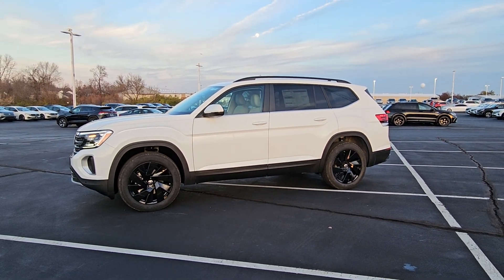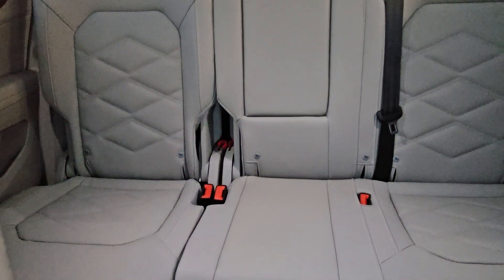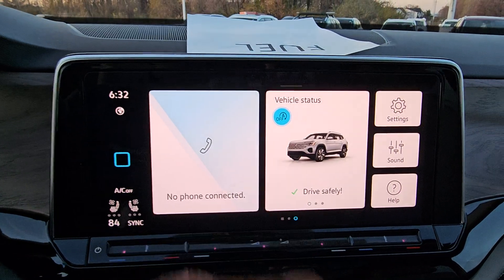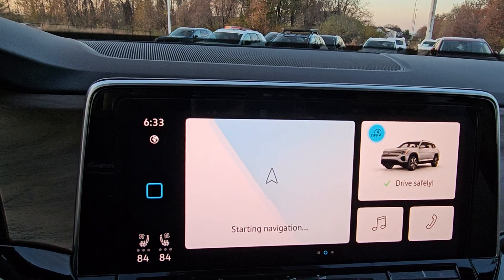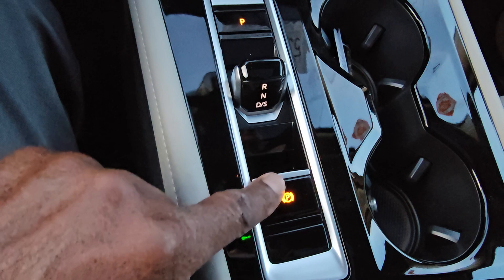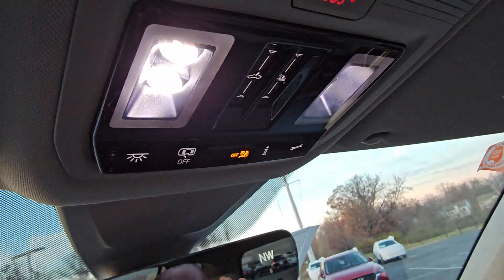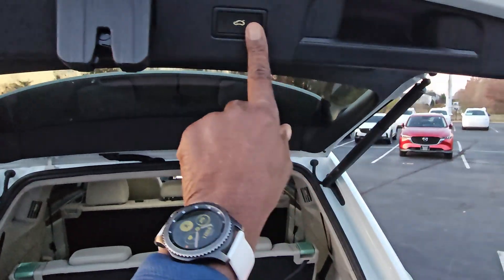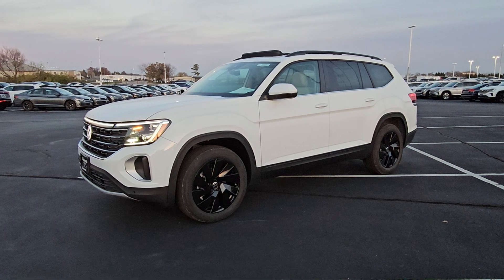2024 VW Atlas 2.0T SE w/Technology 4Motion and panoramic sunroof 🔥🔥🔥🔥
2024 VW  Atlas 2.0T SE w/Technology 4Motion and panoramic sunroof 🔥🔥🔥🔥

Exterior Color:  Pure White w/Black Wheel Package
Interior Color:  Shetland Beige Leatherette